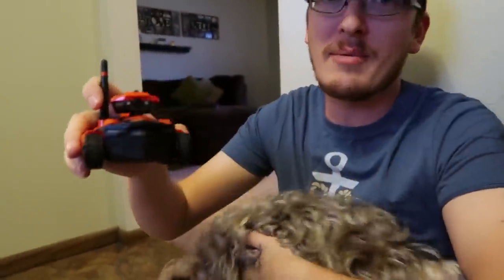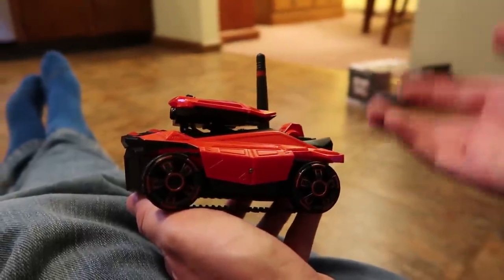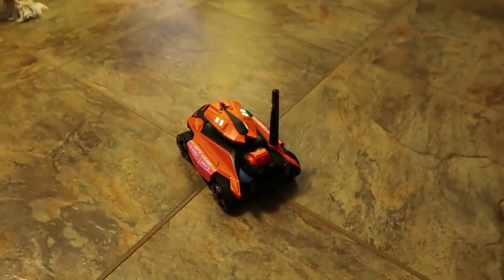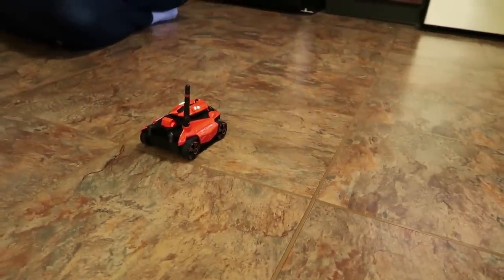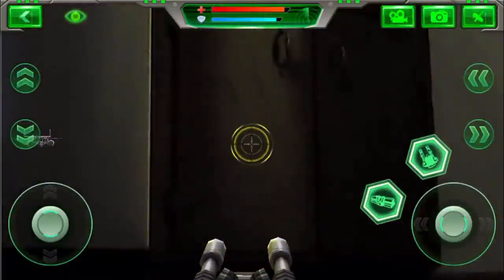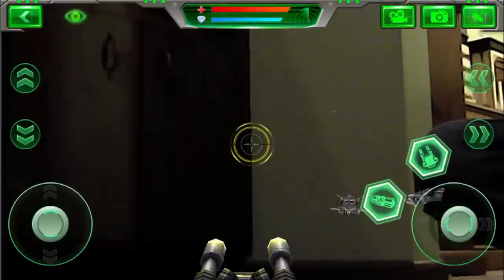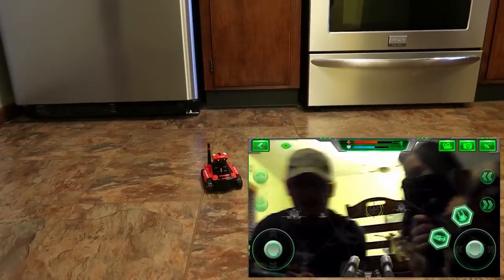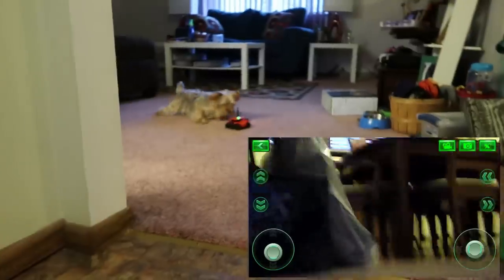$38 RC Battle Tank with FPV - Attop 211 Mini Tank - TheRcSaylors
Tonight we decided to try out this cute little orange tank that comes in at only $38.  Featuring an FPV camera and a battle mode, we were really excited to try this one out.  Do you think it is worth it?